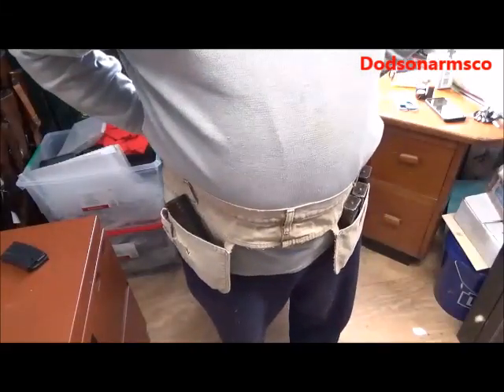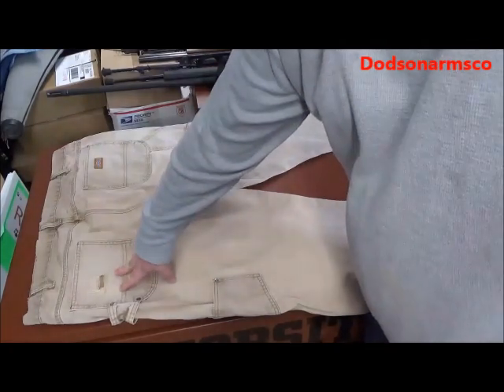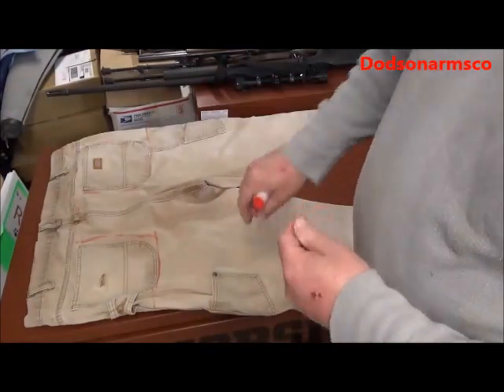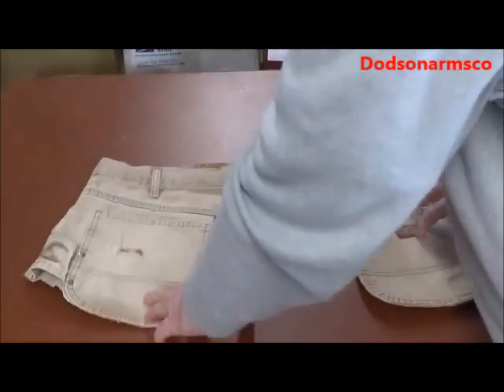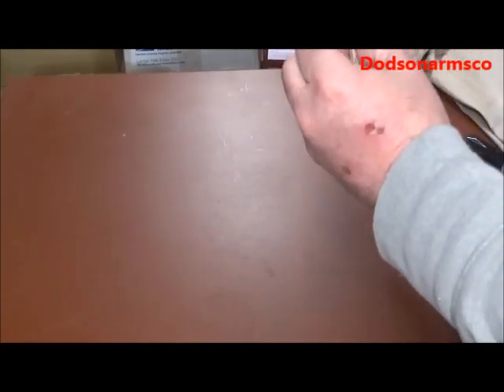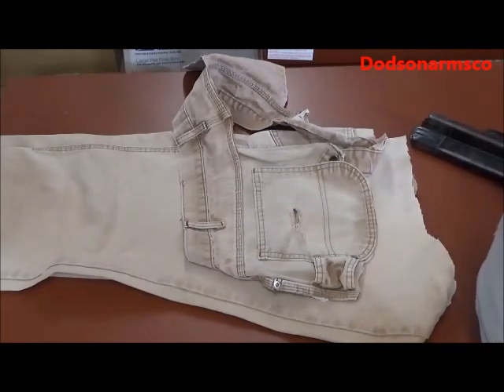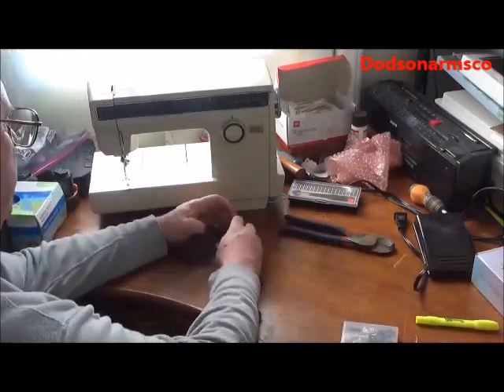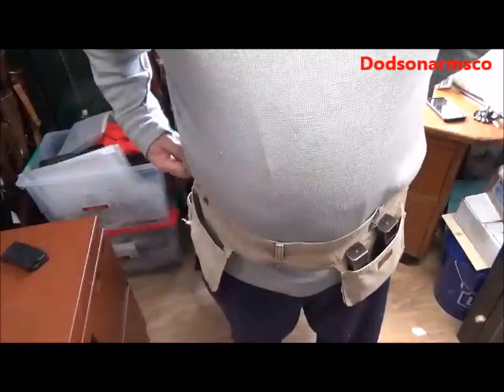Low & No Cost, No Sew Web Gear and DIY Sling Pack. Hobo commando gear for SHTF Economic Collapse WW3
This video shows the viewer how to make a usable set of web gear with out the having to sew. The video also shows how to increase the capability of the now sew web gear to increase it's ability to carry more ammo and gear by sewing additional pouches to it. The video finishes up with a discussion of how to sew a sling pack using a pair of recycled jeans.